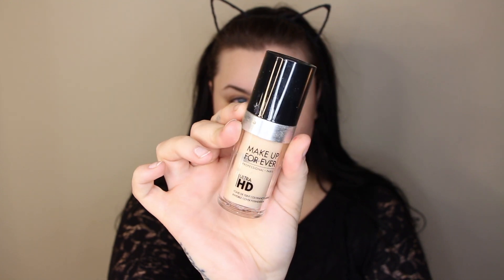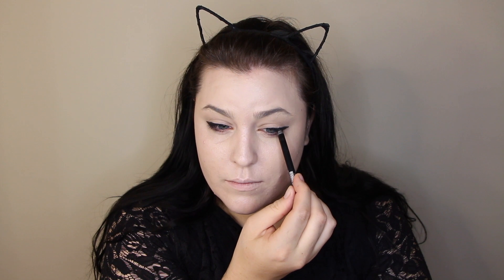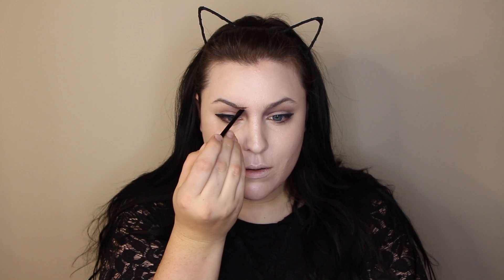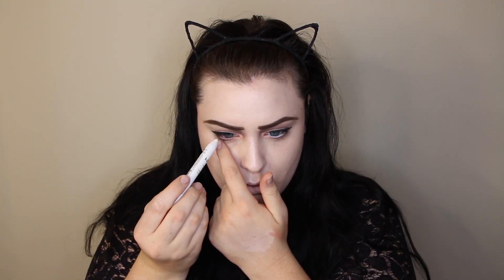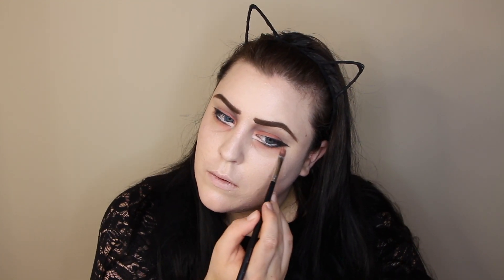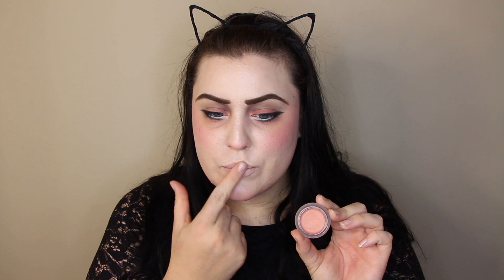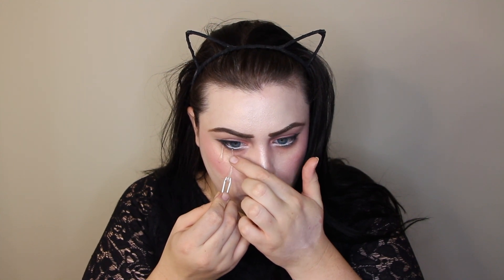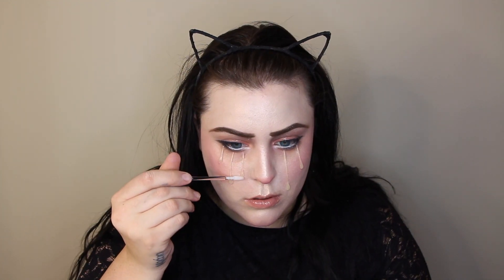CRYING NUN MAKEUP / HOT GLUE GUN TEARS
HAPPY HALLOWEEN